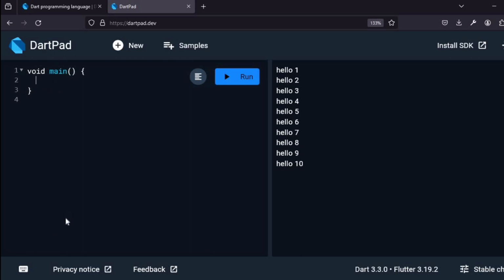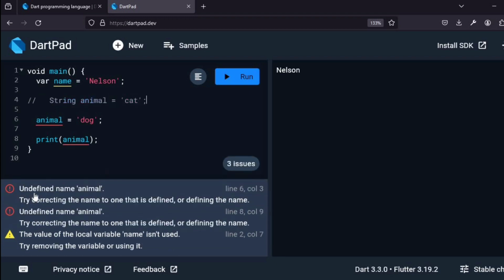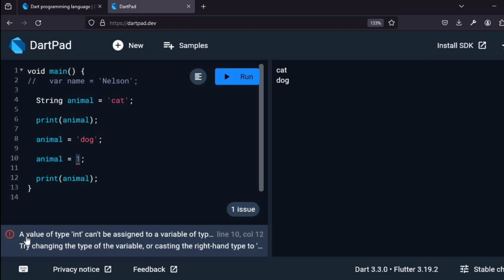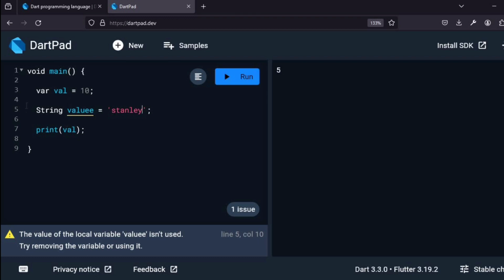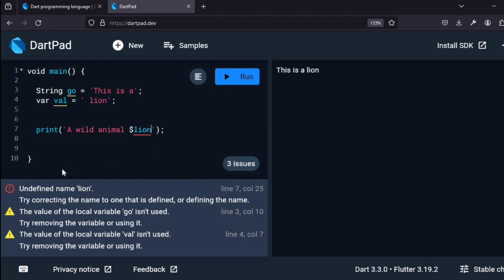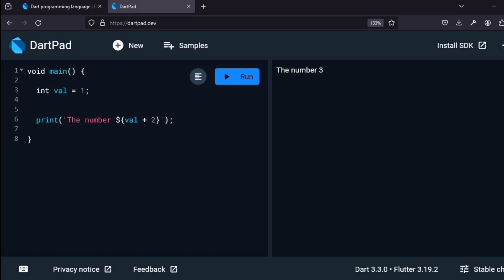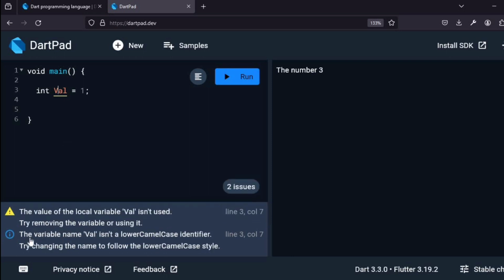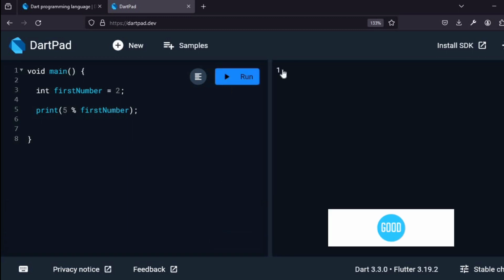Dart Crash Course 2 - Basics of Dart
In this video, we'll be going through the basics of dart programming language, variables and type definition, basic mathematical operations and lots more, so let's get to it 😊.